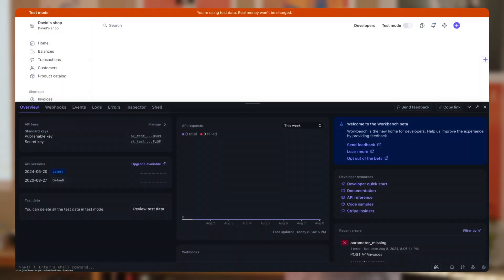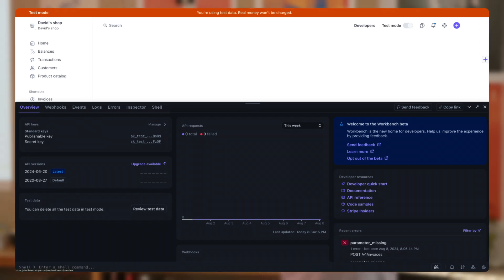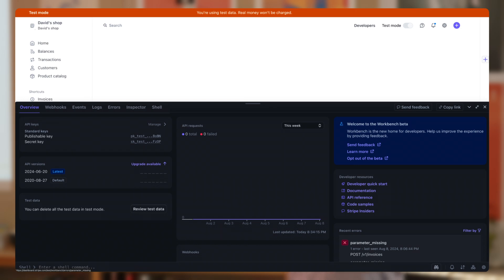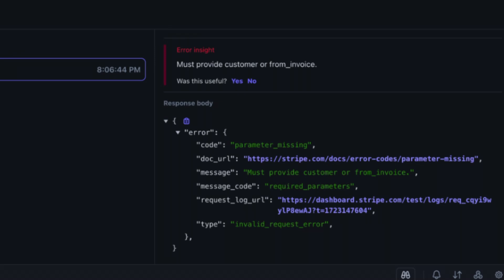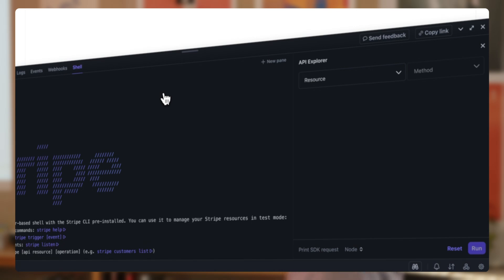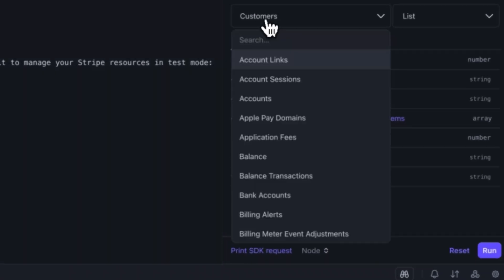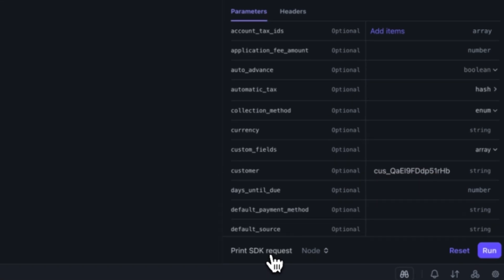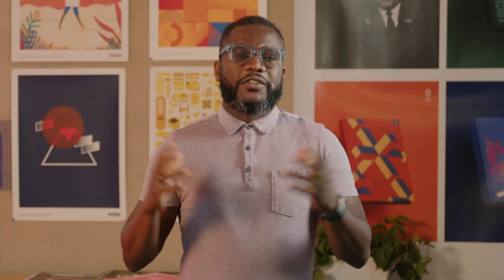Debug and fix your Stripe integration without leaving the dashboard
In this episode, we’re going to demonstrate how you can use Workbench to debug and fix your integration without leaving the dashboard.

### Presenter
David Edoh-Bedi - Developer Advocate

00:00 Introduction
00:26 Accessing Workbench
00:35 Workbench tabs
00:45 Summary of integration in the Overview tab
01:01 Details of an error in the Errors tab
01:18 Fixing the error in the Shell tab
02:12 Examining the Invoice object in the Inspector tab
02:21 Conclusion